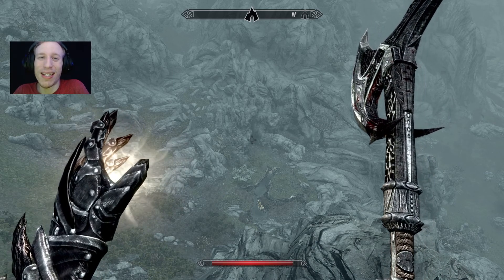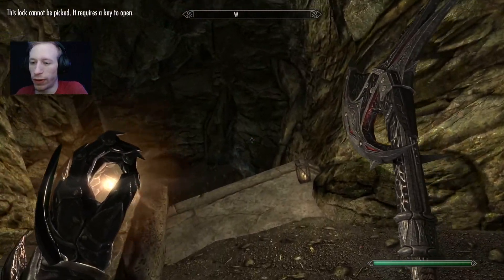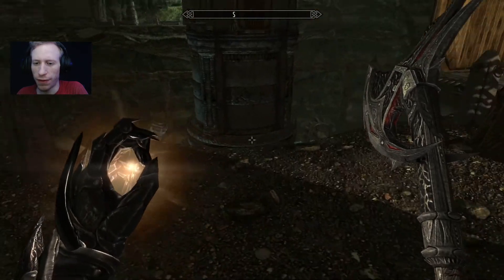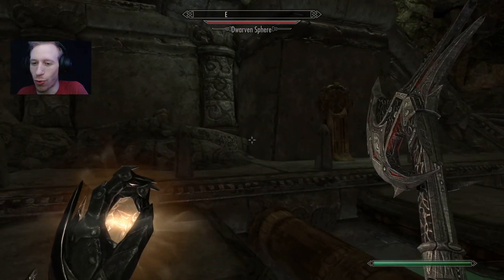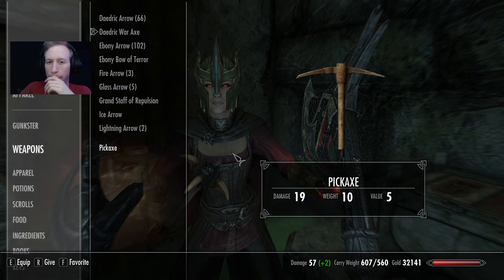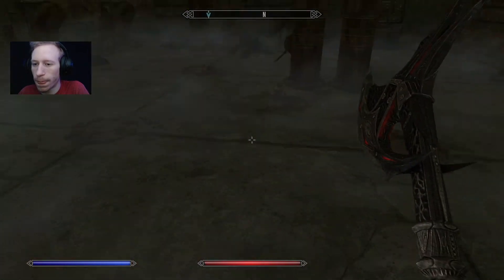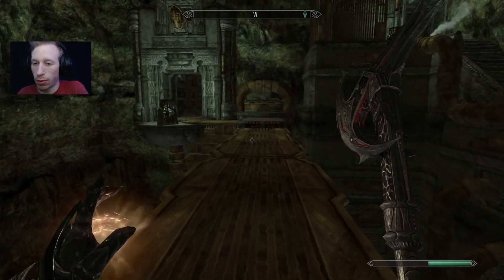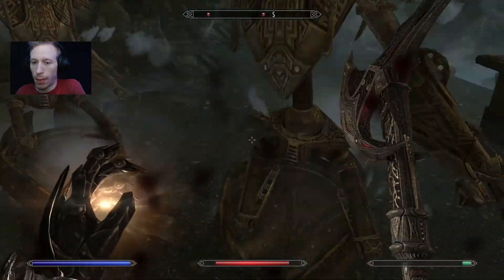RUNOFF CAVERNS - Skyrim Anniversary Edition Let's Play Gameplay #177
The Anniversary Upgrade includes pre-existing and new Creation Club content like quests, dungeons, bosses, weapons, spells, and more. With Creations, there is a lot more to discover.

The Elder Scrolls V: Skyrim, the 2011 Game of the Year, is the next chapter in the highly anticipated Elder Scrolls saga. Developed by Bethesda Game Studios, the 2011 Studio of the Year, that brought you Oblivion and Fallout 3. Skyrim reimagines and revolutionizes the open-world fantasy epic, bringing to life a complete virtual world open for you to explore any way you choose.

Winner of more than 200 Game of the Year Awards, Skyrim Special Edition brings the epic fantasy to life in stunning detail. The Special Edition includes the critically acclaimed game and add-ons with all-new features like remastered art and effects, volumetric god rays, dynamic depth of field, screen-space reflections, and more. Skyrim Special Edition also brings the full power of mods to the PC and consoles. New quests, environments, characters, dialogue, armor, weapons and more – with Mods, there are no limits to what you can experience.